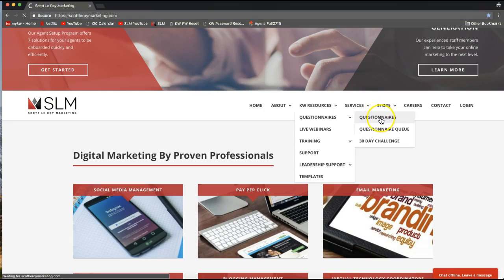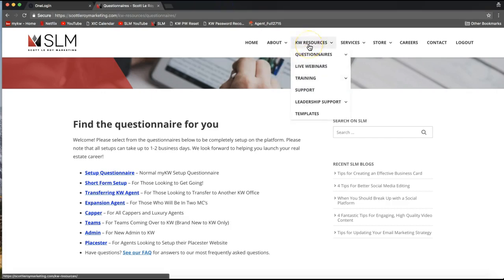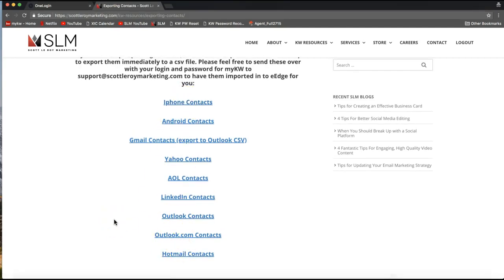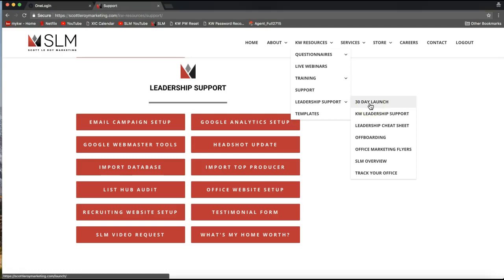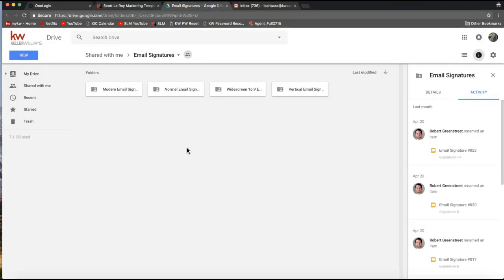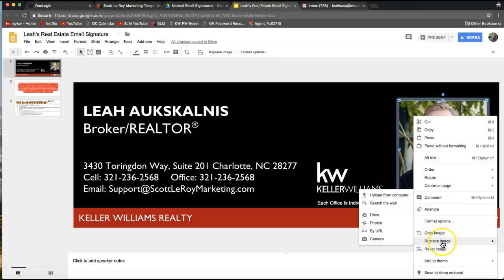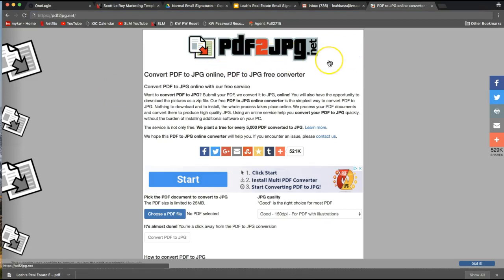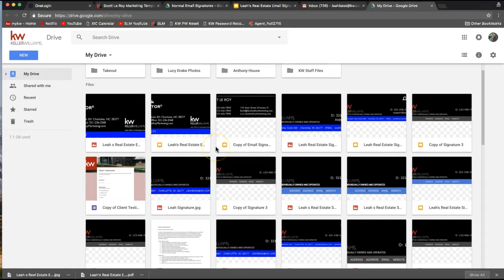SLM Overview & Templates - 5/4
Learn how to utilize the Scott Le Roy Marketing Services to leverage your technology/marketing and access our templates, with Leah Aukskalnis of Scott Le Roy Marketing!